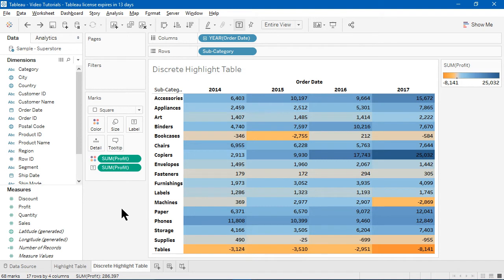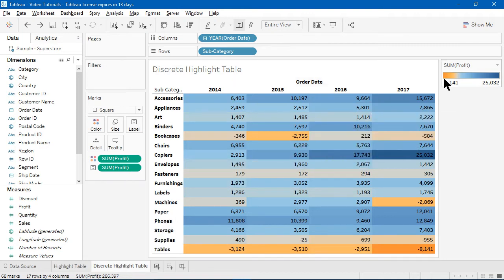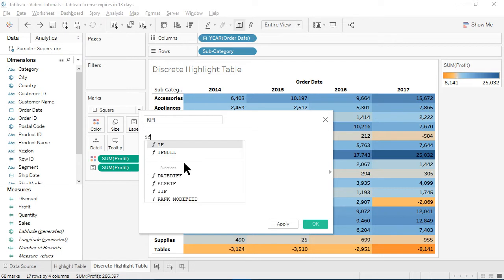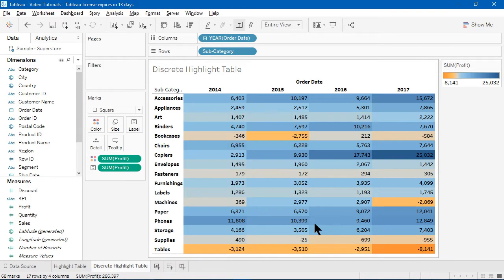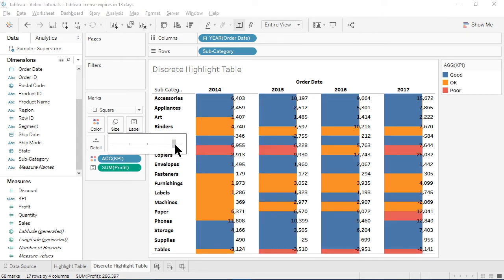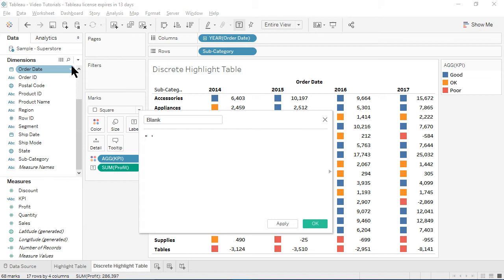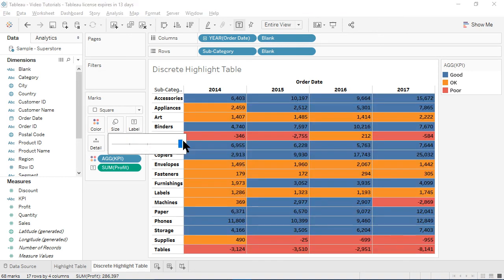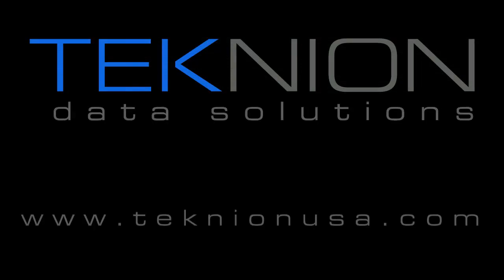Discrete Highlight Table | Tableau Chart Types | Tek Tips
Creating individual colors for cells in Tableau is not difficult. It simply requires a few lines of code and appropriately placed fields. This video shows you how to get that done very quickly.

Want to learn more? Check out our blog for new ways to display your data